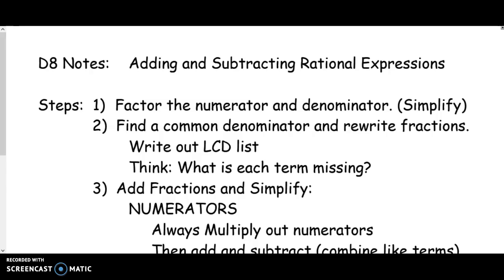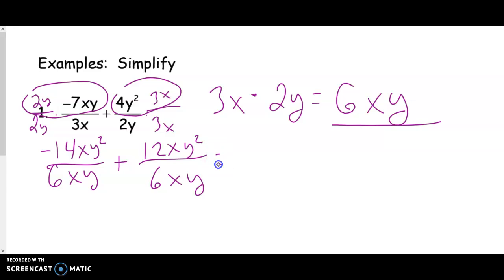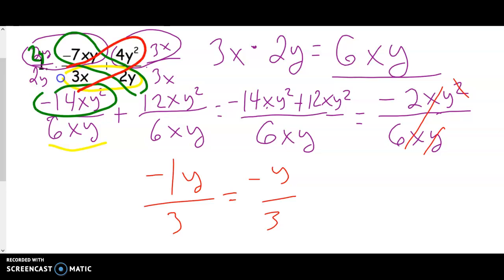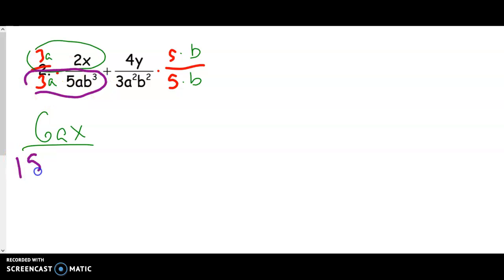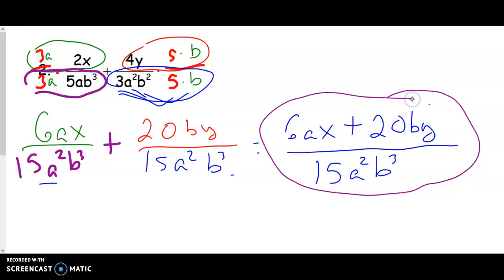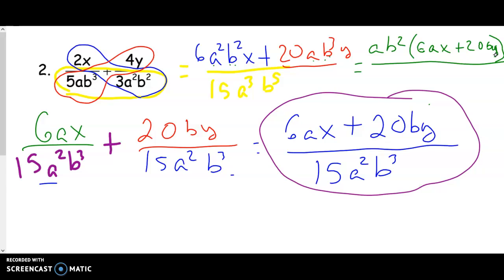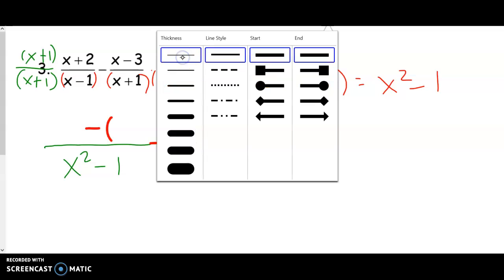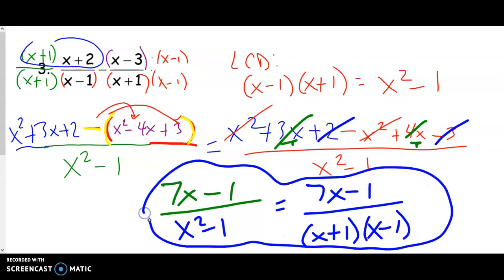D8 Add/Subt. Rational Expressions Algebra 2